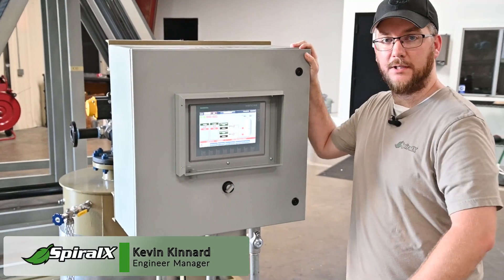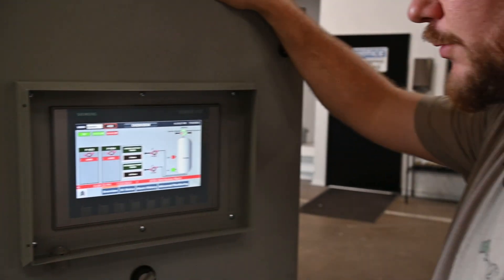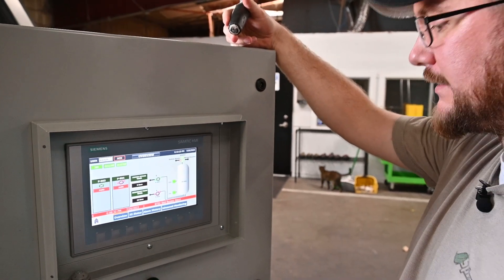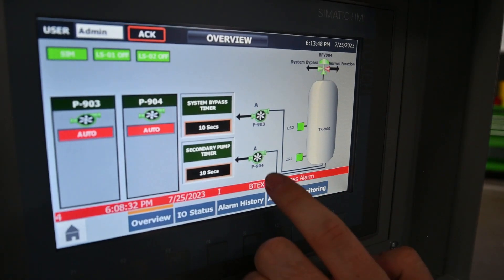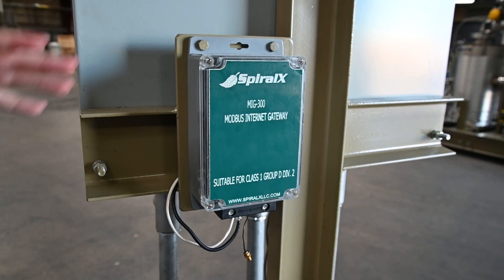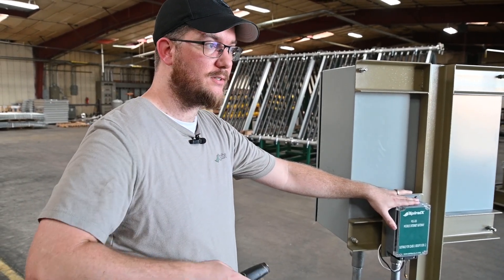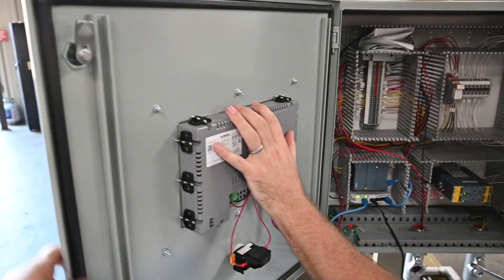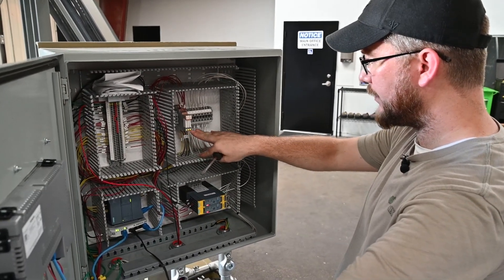Zero Emissions all Electric system.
Introducing Spiral X LLC's groundbreaking No Emission Unit for Gas Midstream BTEX (Benzene, Toluene, Ethylbenzene, and Xylene) - a game-changing solution that is redefining environmental responsibility in the gas industry.